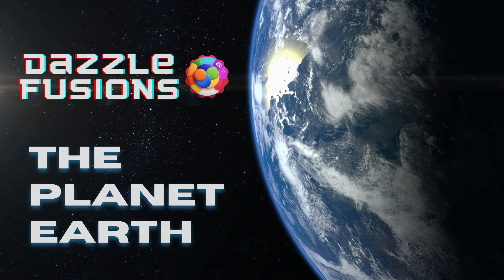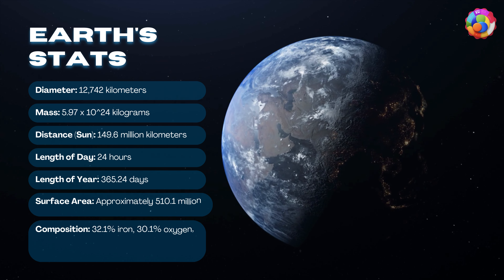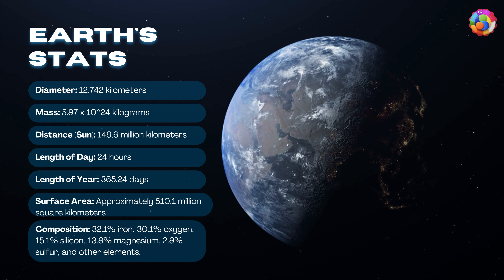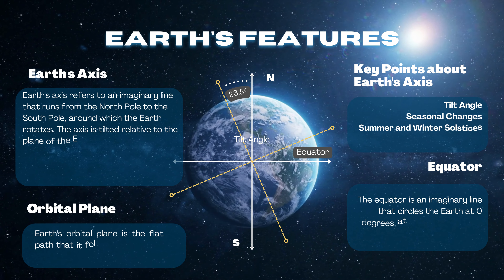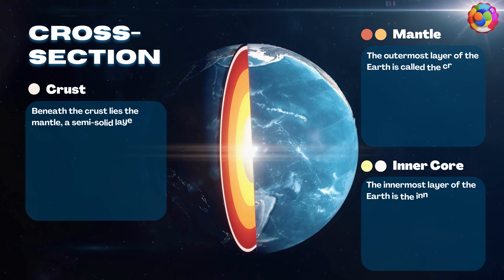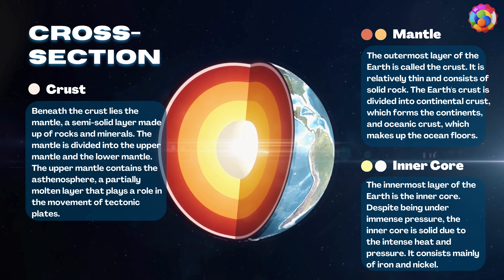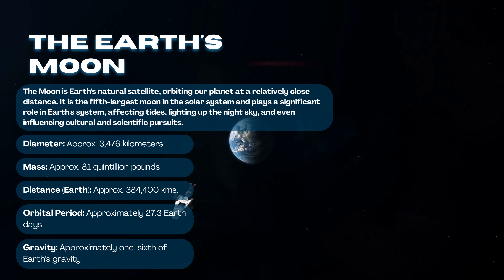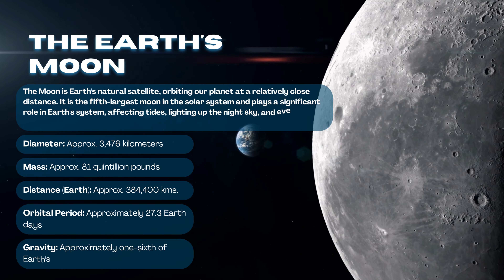The Planet Earth facts and information | Definition, Size, Composition, Temperature, Mass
The planet Earth is the third planet from the Sun in our solar system. It is the only known celestial body to support life and is home to a diverse range of ecosystems, species, and environments. Earth is often referred to as the "Blue Planet" due to its abundant surface water, which covers about 71% of its surface.

Geology: Earth's surface is composed of various landforms, including mountains, valleys, deserts, oceans, and more. The Earth's lithosphere consists of tectonic plates that move and interact, leading to the creation of mountains, earthquakes, and volcanic activity.

Atmosphere: Earth's atmosphere is a mixture of gases that supports life and provides a protective layer against harmful solar radiation. The atmosphere is primarily composed of nitrogen (about 78%) and oxygen (about 21%), with trace amounts of other gases.

Hydrosphere: Earth's hydrosphere encompasses all of its water bodies, including oceans, seas, lakes, rivers, and groundwater. Water is essential for supporting life and plays a crucial role in regulating the planet's climate.

Biosphere: The biosphere is the portion of Earth where life exists. It includes a wide variety of ecosystems, ranging from rainforests to deserts to oceans. Earth's diverse array of species, including humans, plants, animals, and microorganisms, interact within the biosphere.

Climate and Weather: Earth's climate is influenced by various factors, including its distance from the Sun, its tilt on its axis, and ocean currents. Climate refers to long-term patterns of temperature, precipitation, and other weather conditions, while weather refers to short-term atmospheric conditions.

Natural Resources: Earth provides various natural resources that are essential for human survival and development, such as fresh water, minerals, fossil fuels, and fertile soil.

Environmental Challenges: Human activities have significantly impacted Earth's environment, leading to challenges such as climate change, deforestation, pollution, loss of biodiversity, and habitat destruction.

Sure, here are some key statistics about planet Earth:

Diameter: Approximately 12,742 kilometers (7,918 miles)
Circumference: About 40,075 kilometers (24,901 miles)
Surface Area: Approximately 510.1 million square kilometers (196.9 million square miles)
Land Area: Approximately 148.94 million square kilometers (57.5 million square miles)
Water Area: Approximately 361.13 million square kilometers (139.4 million square miles)
Total Population: As of my last update in September 2021, around 7.9 billion people.
Largest Ocean: The Pacific Ocean, covering about 165.25 million square kilometers (63.8 million square miles).
Highest Mountain: Mount Everest in the Himalayas, with a peak at approximately 8,848 meters (29,029 feet) above sea level.
Deepest Point: The Challenger Deep in the Mariana Trench, reaching a depth of about 10,929 meters (35,856 feet) in the Pacific Ocean.
Atmospheric Composition: The Earth's atmosphere is primarily composed of nitrogen (about 78%) and oxygen (

Earth | Definition, Size, Composition, Temperature, Mass

Understanding and caring for the planet is crucial to ensuring the well-being of current and future generations. Sustainable practices and efforts to mitigate environmental issues are essential to maintaining the health of Earth's ecosystems and the diversity of life it supports.

Continents: Earth's major landmasses are seven continents: Africa, Antarctica, Asia, Europe, North America, Australia, and South America.

Oceans and Seas: The world's oceans cover a significant portion of Earth's surface and are divided into five major oceans: the Atlantic Ocean, Pacific Ocean, Indian Ocean, Southern Ocean, and Arctic Ocean. These oceans are interconnected and play a crucial role in regulating the planet's climate.

Mountain Ranges: Earth is home to numerous mountain ranges, including the Himalayas, the Andes, the Rocky Mountains, and the Alps. Mountains are formed through tectonic processes and provide important habitats for diverse flora and fauna.

Rivers: Rivers are essential water bodies that flow across the landscape, draining into oceans and seas. Examples include the Amazon River, the Nile, the Yangtze, and the Mississippi River.

Deserts: Deserts are arid regions with limited precipitation. Notable deserts include the Sahara Desert in Africa, the Arabian Desert in the Middle East, and the Mojave Desert in North America.

Forests: Forests cover a significant portion of Earth's land area and include various types such as tropical rainforests, temperate forests, and boreal forests. These ecosystems support diverse plant and animal species.

Caves: Earth's surface features a variety of caves, often formed through geological processes such as erosion and the dissolution of rock. Some caves contain unique formations like stalactites and stalagmites.